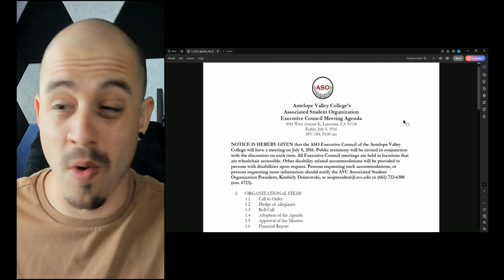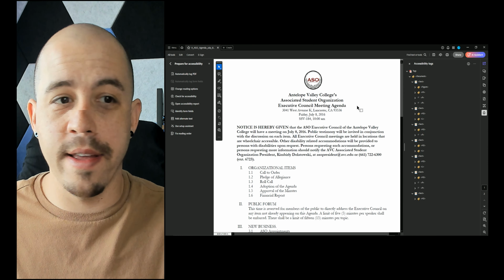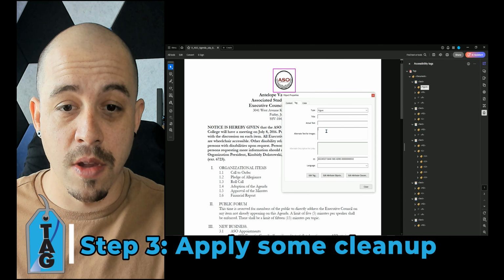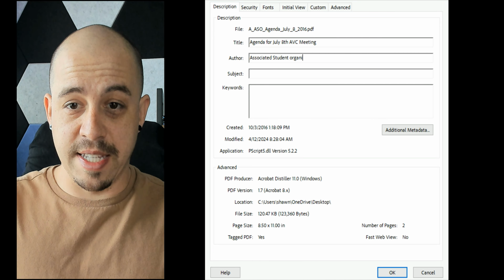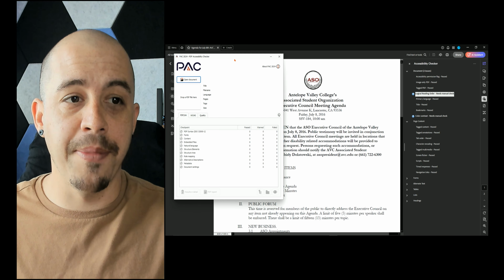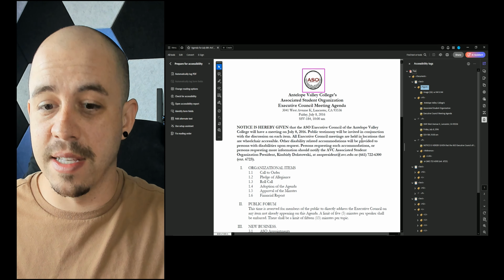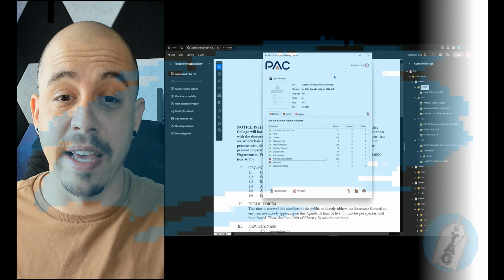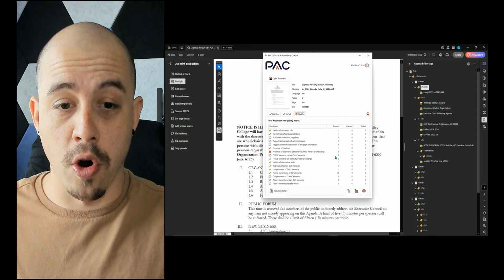How to make PDFs Accessible | Episode 14 Antelope Valley College | Adobe Acrobat Pro DC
This video series explores finding accessibility problems within PDFs at various colleges in the United States. This episode will focus on a PDF from Antelope Valley College.